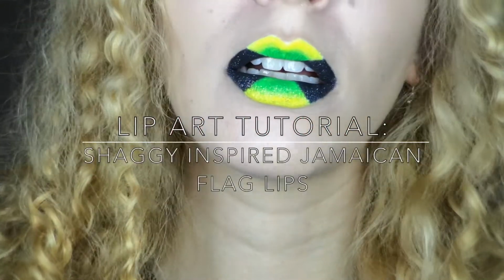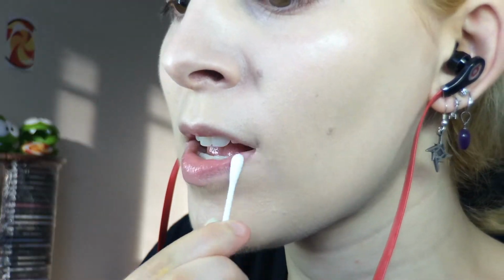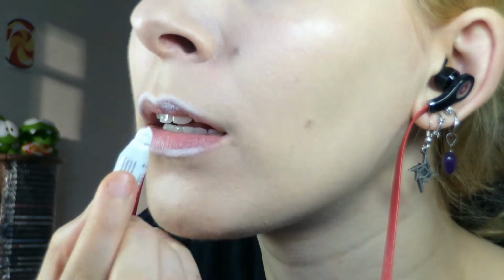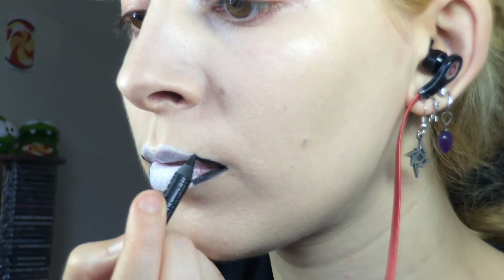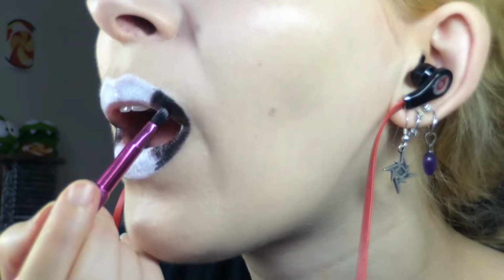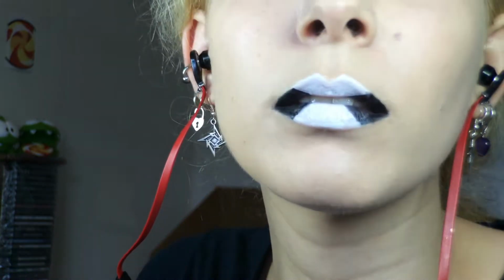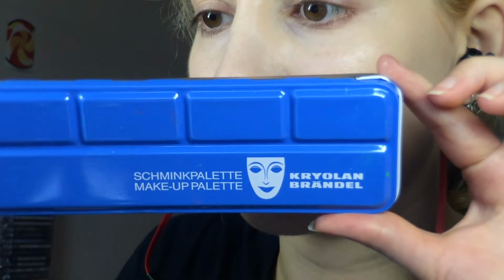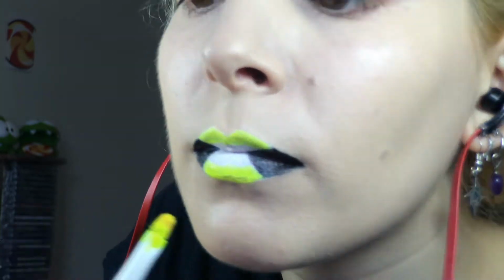Jamaican Lip Art Tutorial ReUpload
For a little ray of sunshine, take a dose of Michty for your quarantine blues!